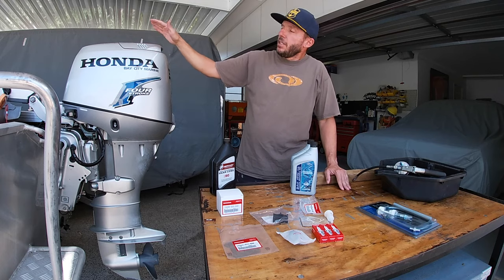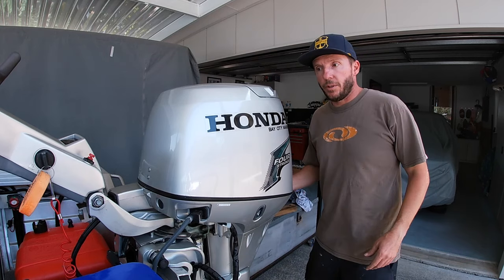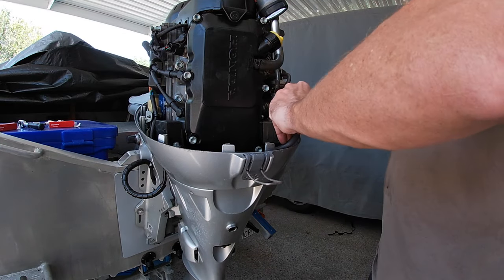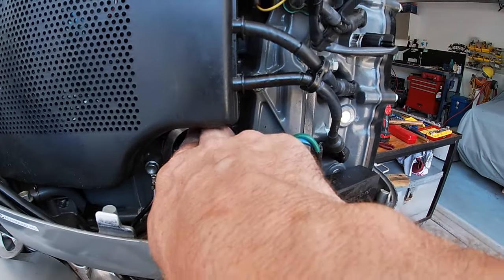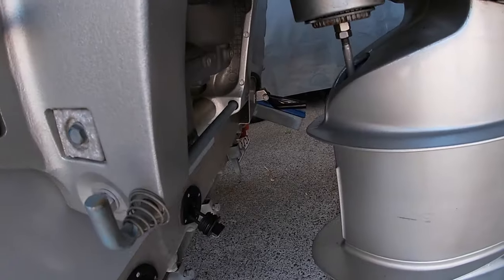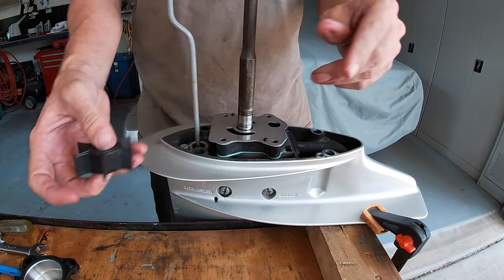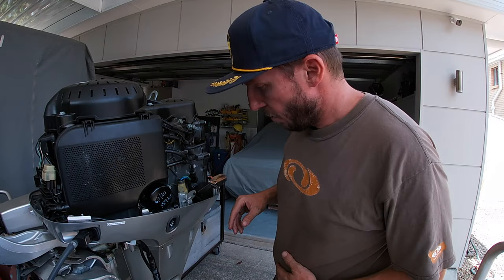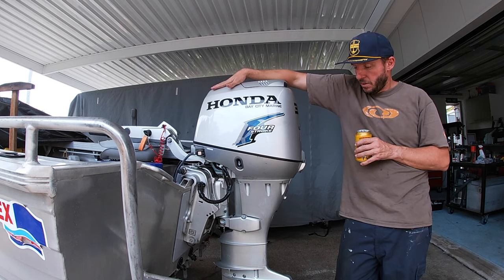How to service a 4 stroke outboard motor yourself - Honda BF30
In this video I service my 2008 model Honda BF30 4 stroke outboard motor. Im not an outboard mechanic but I learnt to do it myself which saves me about $250 each year. So if you have ever wanted to try service your own outboard, this video might just be the guide you need to try it yourself.

In this service I do the engine oil and filter, gear oil, thermostat, fuel filter, spark plugs and impeller. This is a typical 100hr annual service.

This is not an exhaustive list of outboard motor maintenance. There are other things you should check such as battery terminals and its state of charge. The condition of anodes etc so if you are ever in doubt go see your Honda dealer and get them to service your motor.

Hope you enjoy the video and it helps you out. Happy boating!

and grab some merch.

Cheers